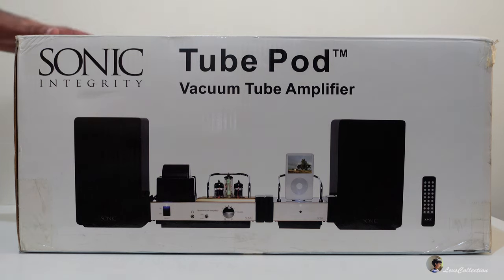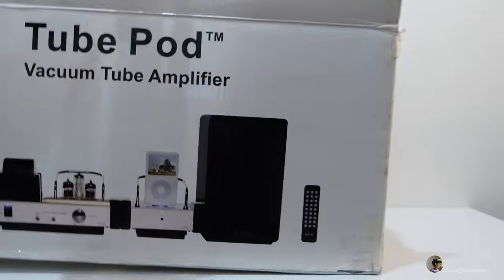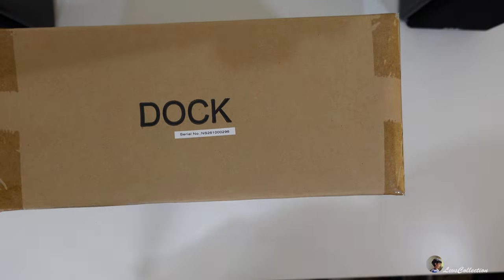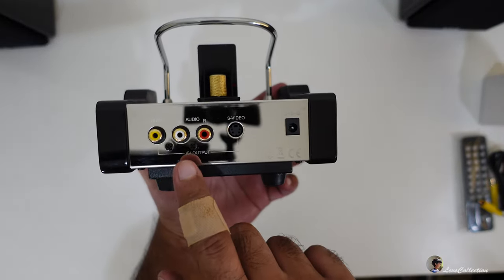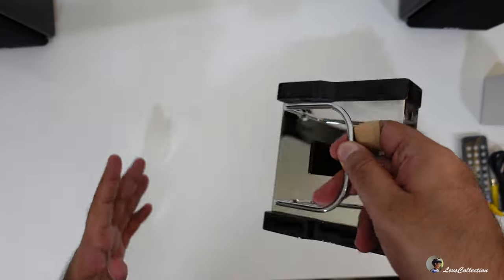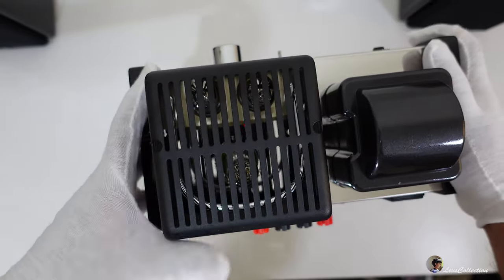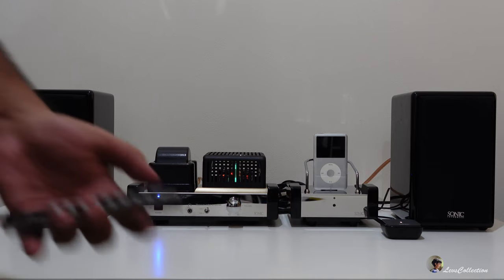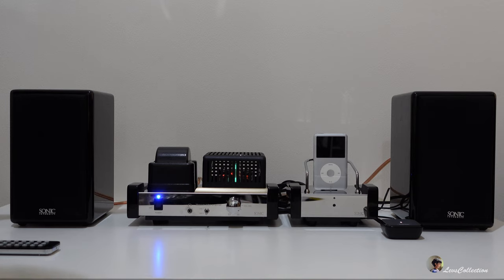Sonic Integrity Tube Pod (Vacuum Tube Amplifier)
Hi Everyone,

Hope you are all well.
This is the unboxing of the Sonic Integrity Tubepod (Vacuum Tube Amplifier). This amplifier is similar to the Fatman iTube Valvedock, and Dared MP-5.

This is the first time I am unboxing it. I was initially nervous if it would work at all, however as you would see in the video.. I am pretty pleased.

Timecode
00:00 - Intro
01:11 - Display of contents in the Main packaging
03:10 - Unboxing of the Speakers
05:00 - Unboxing of the iPod Dock
07:40 - Unboxing of the Vacuum Tube Amplifier
12:10 - Demonstration of the complete setup